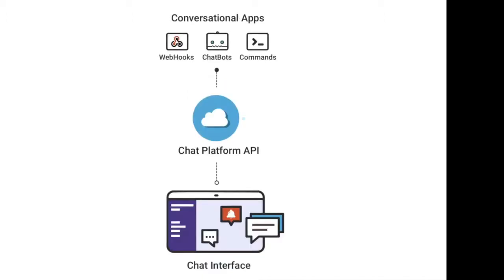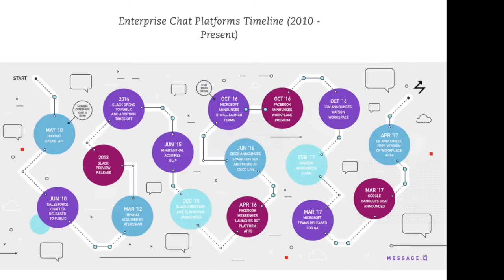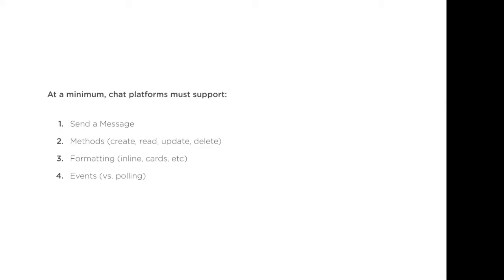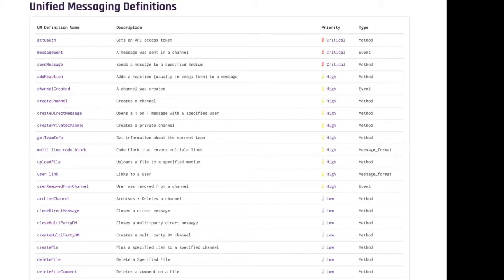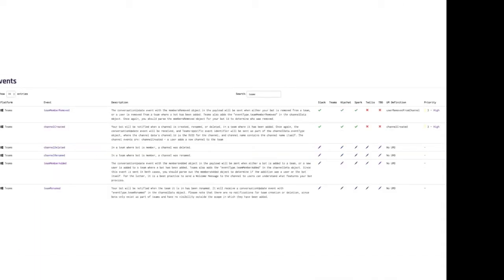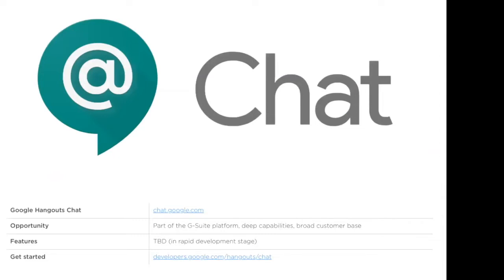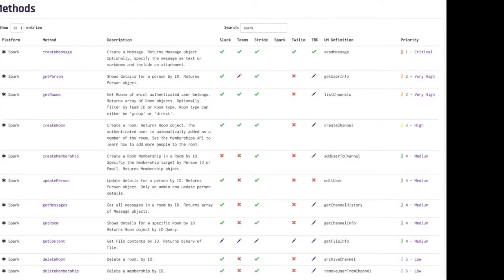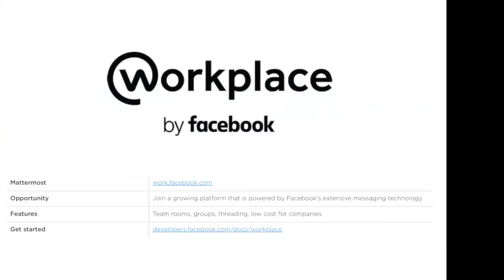Talkabot ATX 092017 - Chris Traganos on a "A Developer's Guide to Enterprise Chat Platforms"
Chris Traganos, VP of Developer Experience at Message.io

A Developer's Guide to Enterprise Chat Platforms:

An inside look at Slack, Cisco Spark, Microsoft Teams, Google Hangouts Chat, and Atlassian (HipChat + Stride) from a developer’s point of view. Understand the common traits across their APIs, underlying differences between platforms, and where workplace chat is heading.